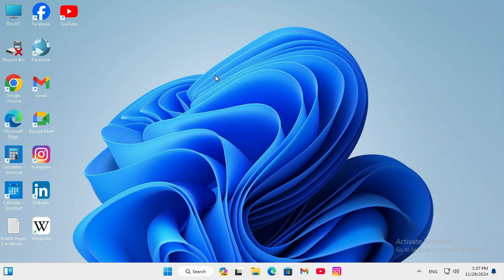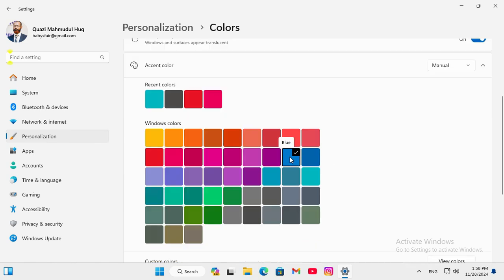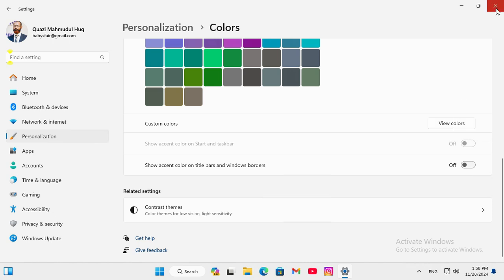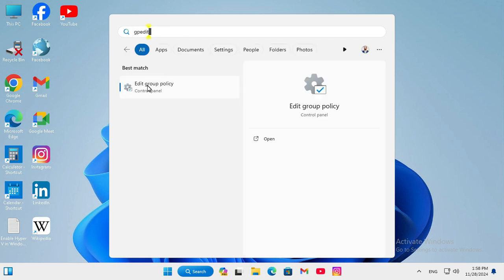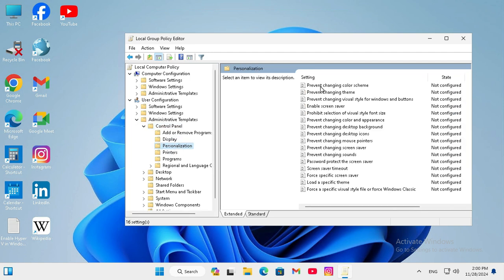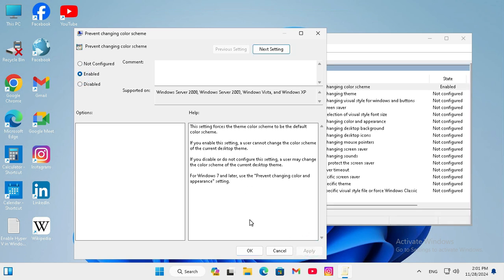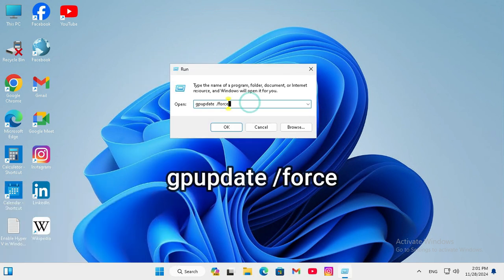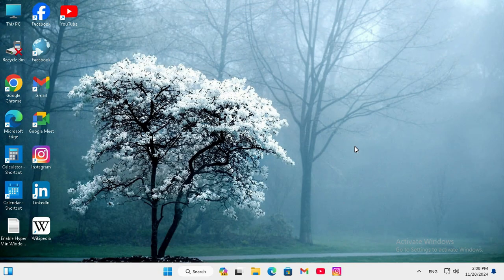How to Prevent Changing Color Scheme On Windows 11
Learn How to Prevent Changing Color Scheme On Windows 11 or how to prevent changing color and appearance in windows 10